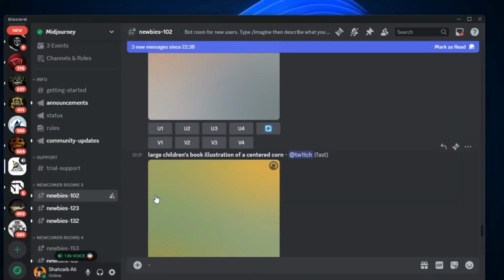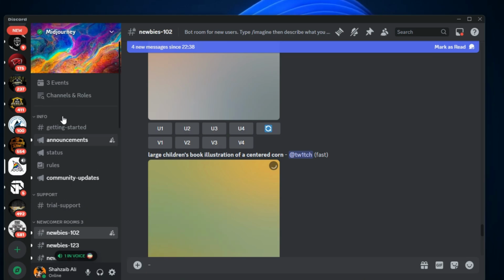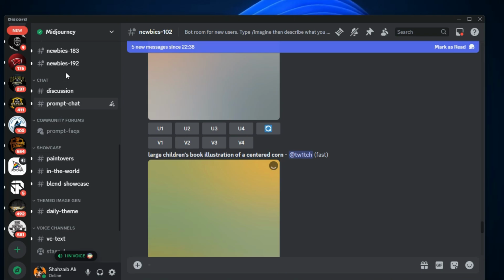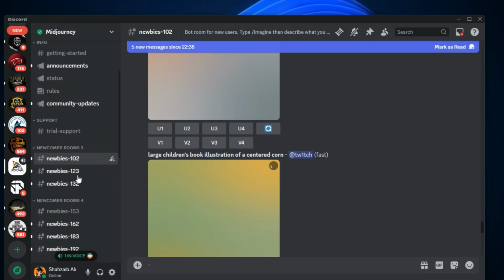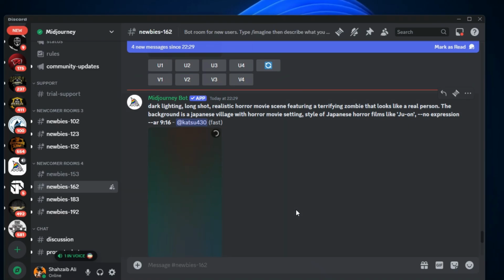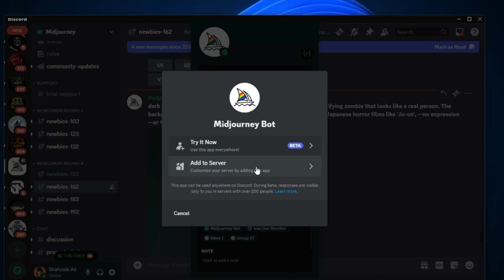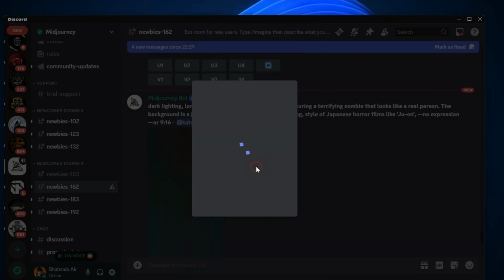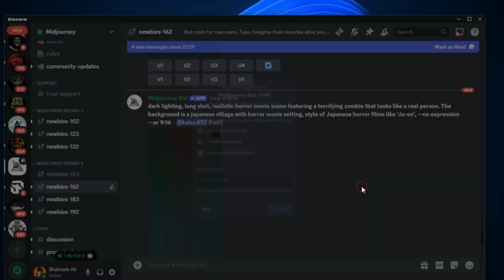How To Find Bot In Midjourney ★ Quick Guide (2025)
👉 In this tutorial video, I'll show you how to easily locate a bot in the middle of your journey. Whether you're navigating a complex map or need assistance during your travels, I'll guide you through the steps to find the midjourney bot with ease.